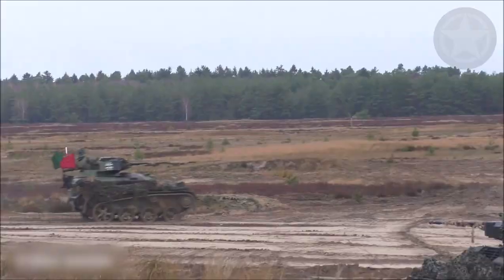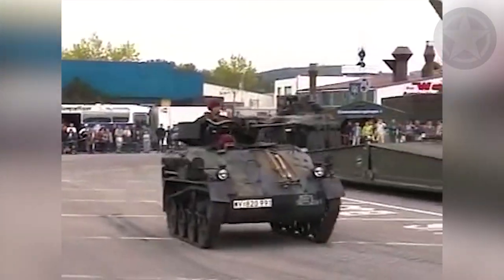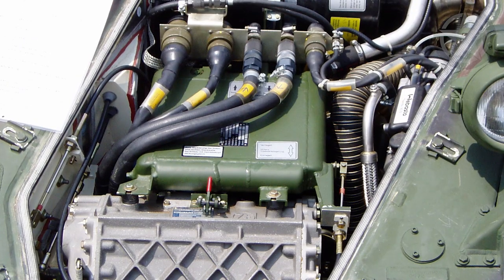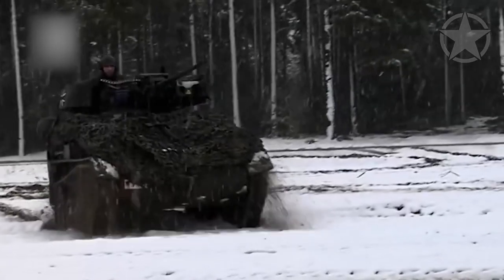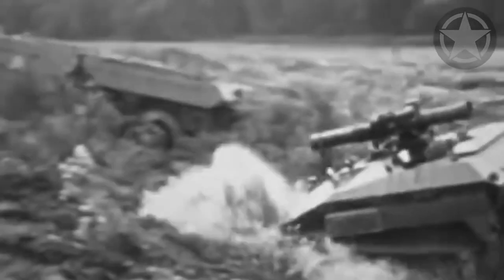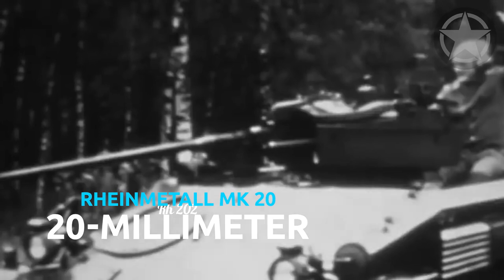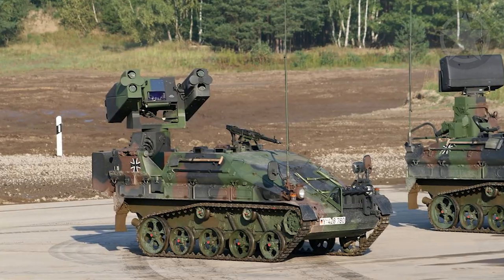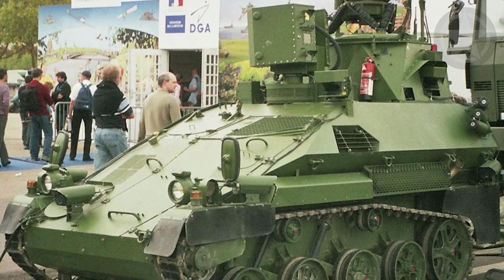Why They Build the Smallest Tank in the World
Do you know why they build the smallest tank in the world, and it's one of the most used tanks in the german Bundeswehr? Today we will have a closer look at the Wiesel and the Wiesel 2 produced by Rheinmetall and its history in the military as an armored warfare vehicle that has also been used by multiple army around the world now. The Wisel is so tiny that it can fit inside an airplane which can airdrop the Wiesel with a parachute everywhere; engineering is a light that can be even lifted by a helicopter.

What do you think of these small tanks?

⏱ TIMESTAMPS ⏱
0:00 Intro

Welcome to Beyond Military, your place for the latest news on military equipment. We will cover all the top 10 vehicles you can find in the Military around the world. Especially on US military news, we will keep you updated, but also on current events like the Russian Ukraine as well as the nato.